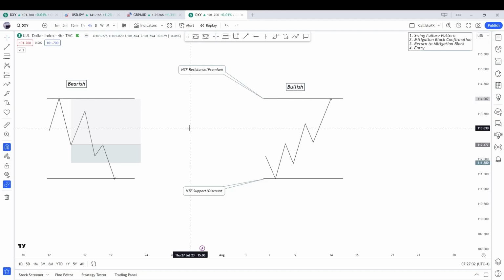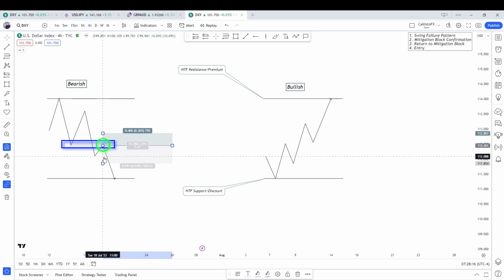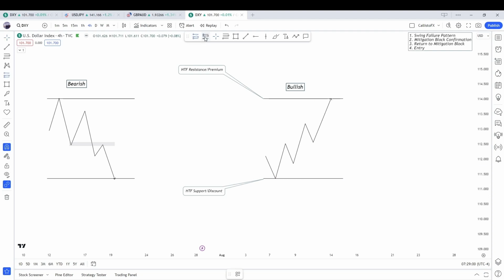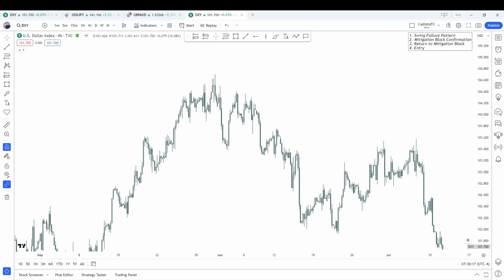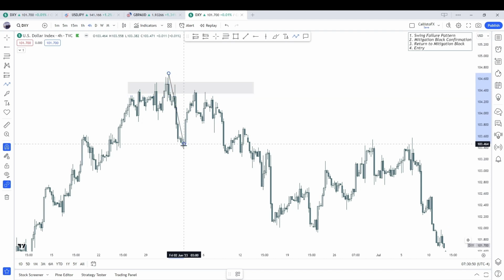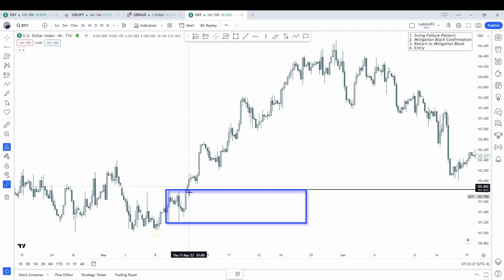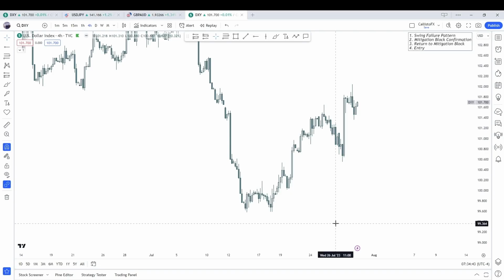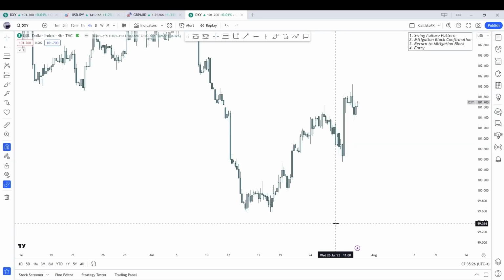The Only ICT Concepts You Need To Know | Mitigation Blocks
In this video we break down the essentials you need to know about the ICT concept Mitigation Blocks. We go through how you can incorporate it into your strategy to maximize your profits.